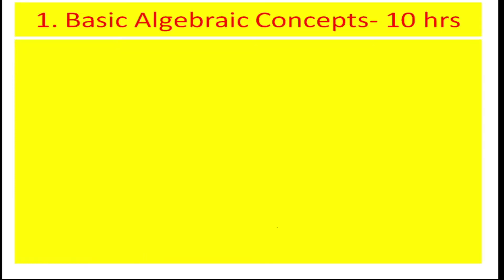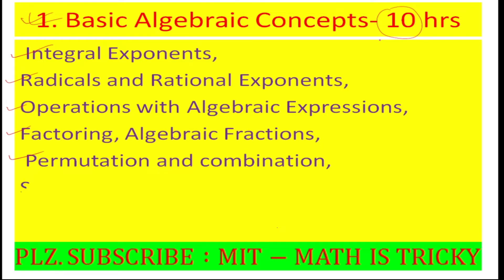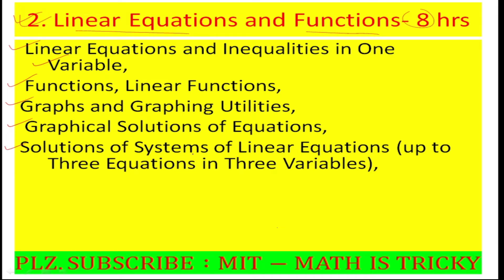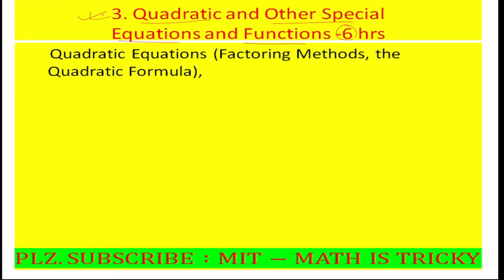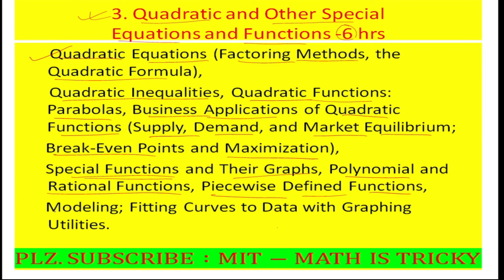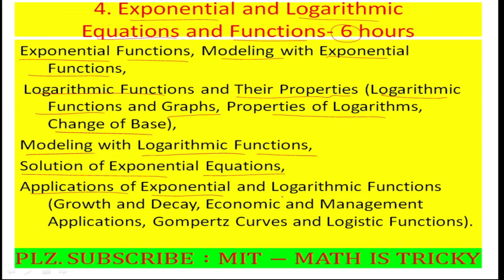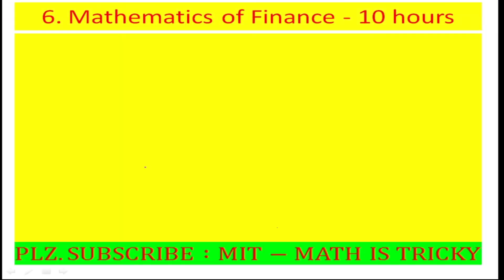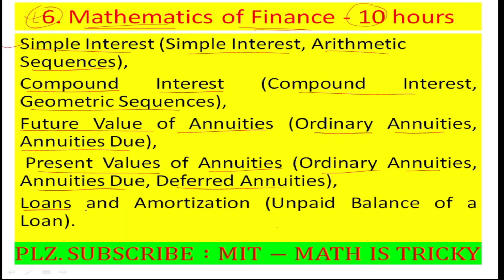BBA SYLLABUS FIRST SEMESTER,MATHS , BBA-BI, BBA-TT,POKHARA UNIVERSITY,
It contains tips tricks along with solved examples for solving problems related to projectiles, mechanics, dynamics grade-12.
contains tips tricks along with solved examples for solving problems related to projectiles, mechanics, dynamics grade-12.